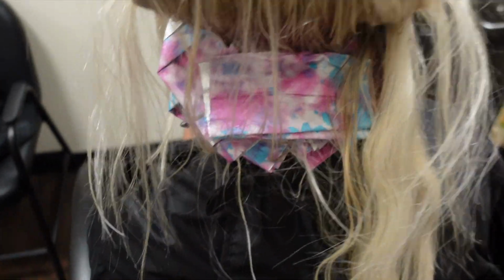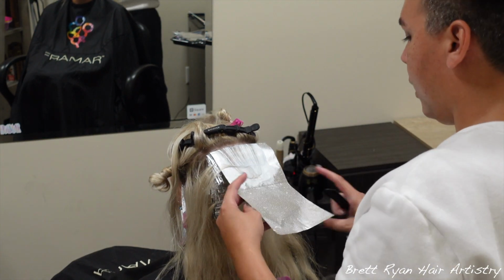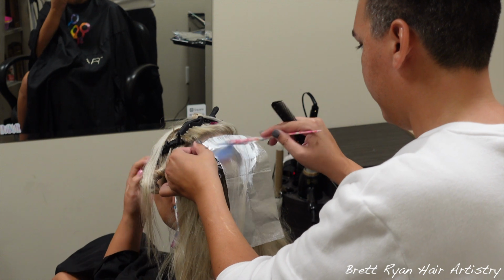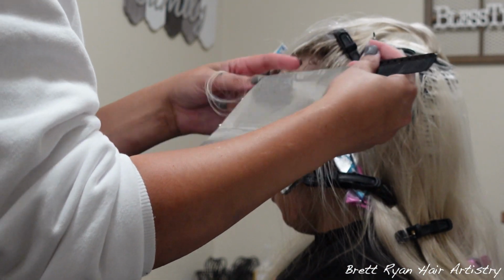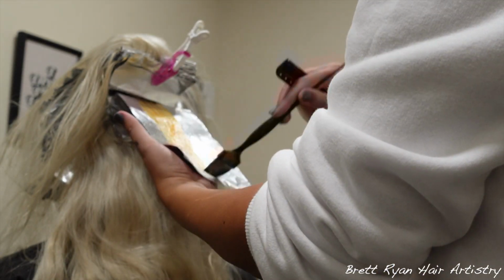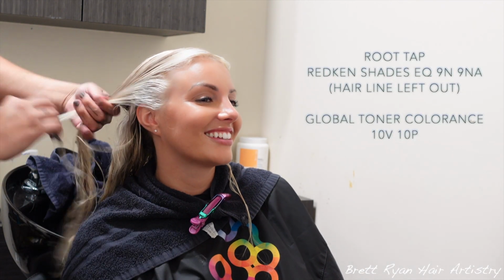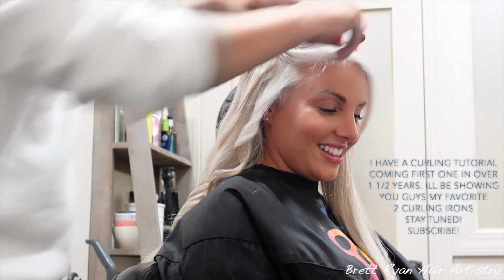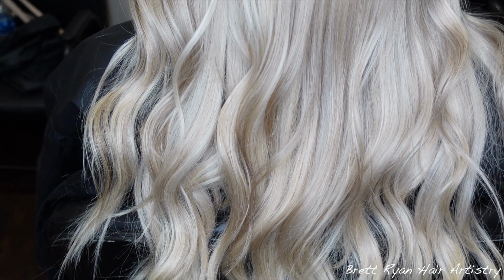SECRETS TO MAKING A PLATINUM BLONDE WHITER + BRIGHTER!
Hey guys so I am playing catch up from the last several months and trying to put out these tutorials that were shot a while back. There is a couple more and then I will be all caught up. I know you guys like longer videos so I promise I have a bunch on the way. Today is a quick one and, it's showing how I make my platinum blondes appear whiter and brighter and, you'll never guess what that secret potion is!! It's totally something most of you would never think!

Formulas:
Lighter Blonde Me 20 Volume Olaplex 1/16th Ounce
Lowlight Goldwell Colorance 7N 7G
Root Tap Redken Shades EQ 9N 9NA
Toner Goldwell Colorance 10V 10P

Xoxoxo,
            Brett Ryan